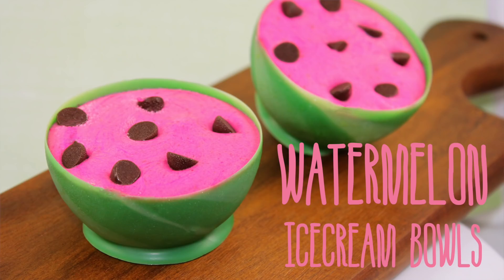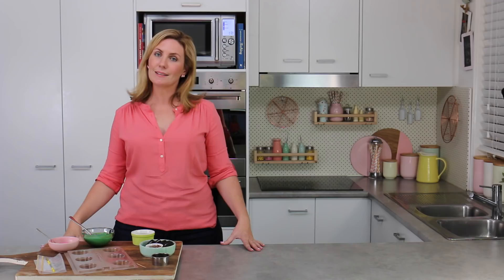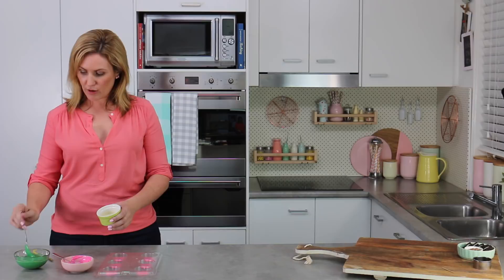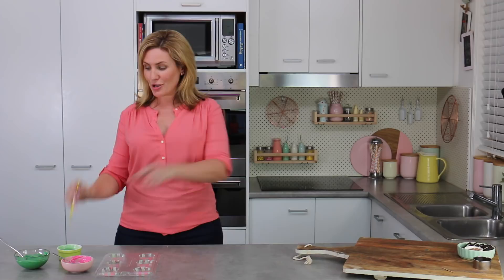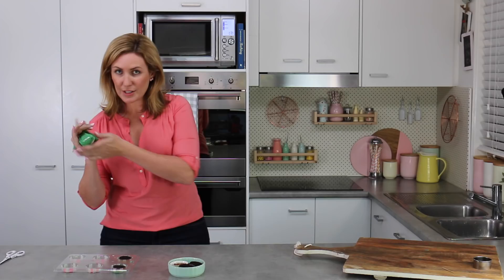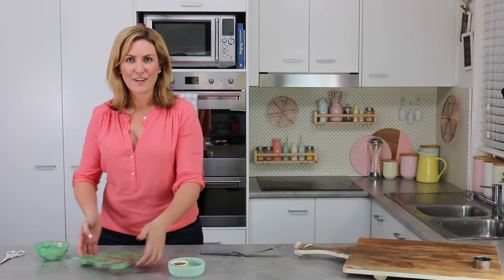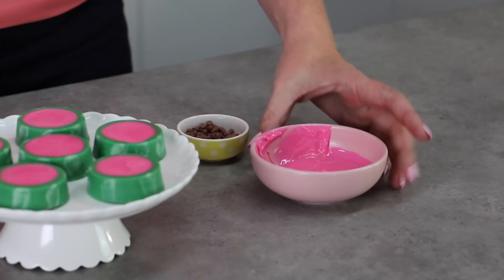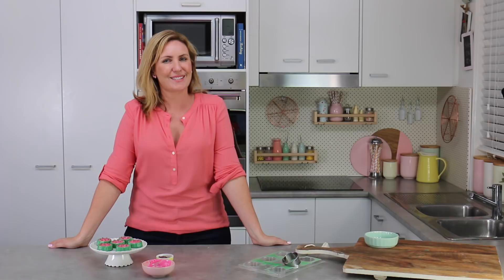Watermelon OREO Cookies How to No-Bake Summer Snacks | My Cupcake Addiction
Today I made super simple Watermelon OREOS! Gorgeous chocolate cookies that are super cute for summer, No Bake & Oh so easy to make!

Ingredients:
6 Oreos
Miniature chocolate chips
White, watermelon green, and bright pink chocolate candy melts

Tools:
Fine paintbrush
Scissors
Oreo Mold
Circle Cutter